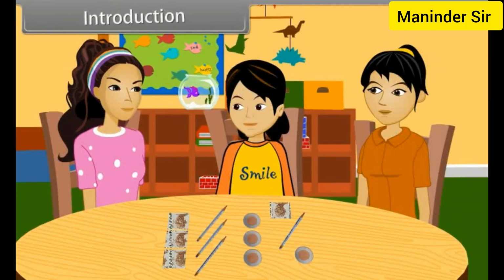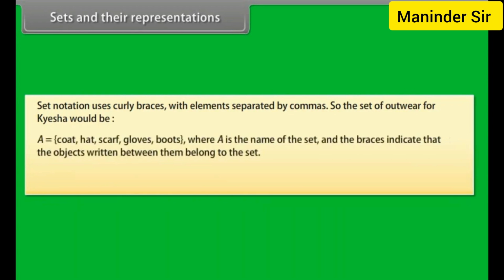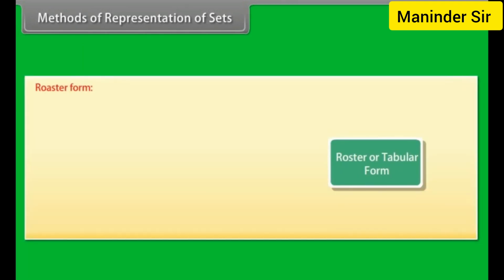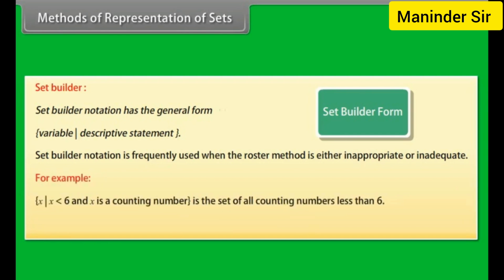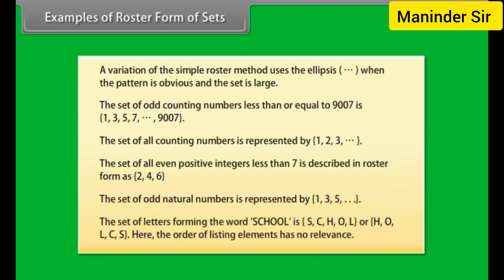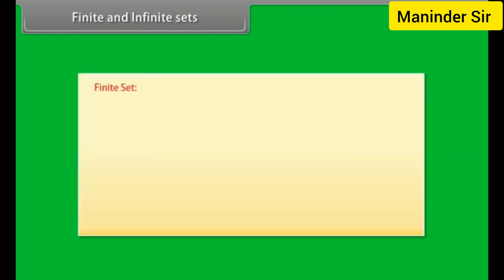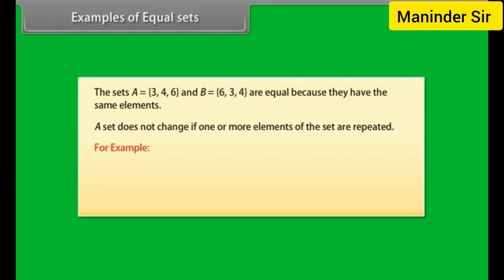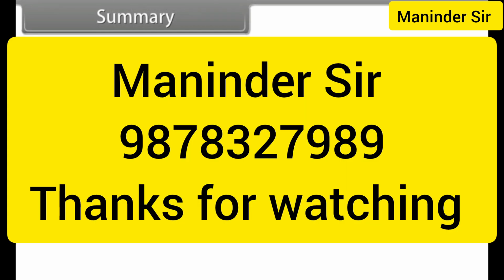Maths 11th" Set " CBSE ISC PSEB Animation